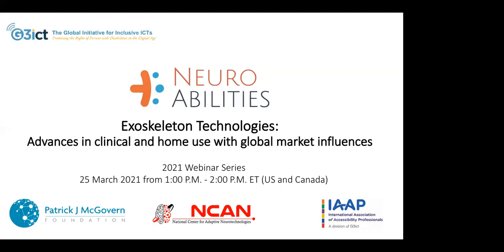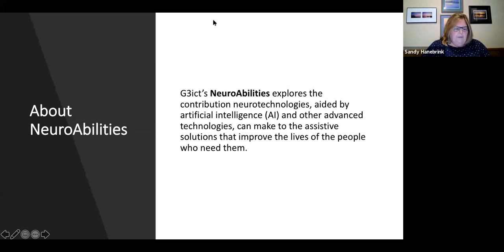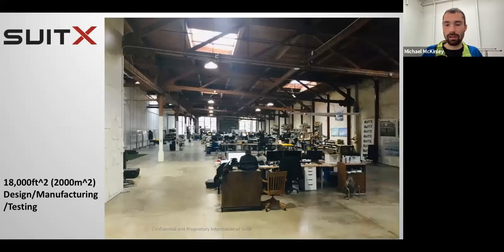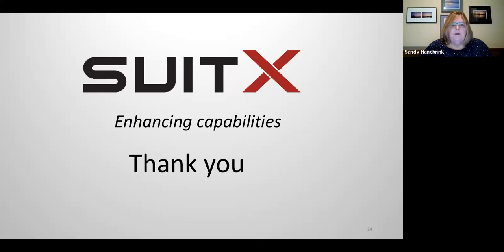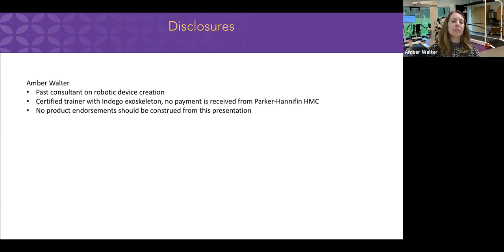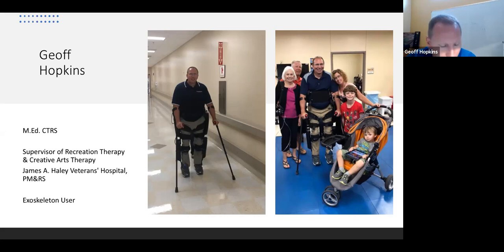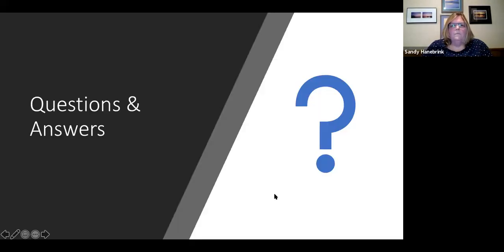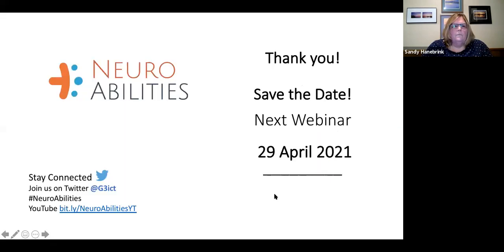Exoskeleton Technologies: Advances in Clinical and Home Use with Global Market Influences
The fourth webinar in the NeuroAbilities Webinar Series was organized on March 25, 2021. The webinar got together Exoskeleton industry leaders, researchers, clinicians and users. Panelists discussed the advances in R&D, navigating product approval processes, barriers to delivery, clinical and home applications, and global market implications impacting the industry. Next steps to advance the technologies, remove barriers and improve affordability were also explored along with funding opportunities.

Featured Speakers:
Moderator: Sandy Hanebrink, OTR/L, CLP, FAOTA, Executive Director, Touch the Future Inc.; promoter of the Walk2Walk Campaign
Panelists:
-Michael McKinley, Co-founder and VP, SuitX
-Amber Walter, PT, DPT, NCS, Clinical Science Manager, Board-Certified in Neurologic Physical Therapy, Sheltering Arms Institute
-Geoff Hopkins, M.Ed. CTRS, Supervisor of Recreation Therapy & Creative Arts Therapy, James A. -Haley Veterans' Hospital, PM&RS; Exoskeleton User
-Marka Danielle Rodgers, Teacher, Advocate, and Mentor; Exoskeleton User
Event Conductor: Christopher M. Lee, Ph.D., IAAP Managing Director, Chief Learning Officer, G3ict